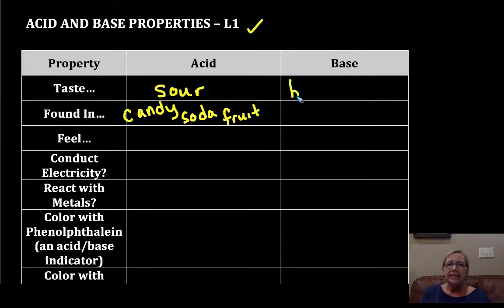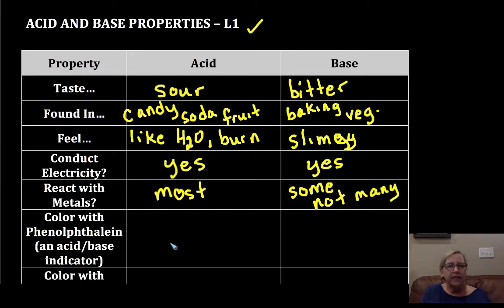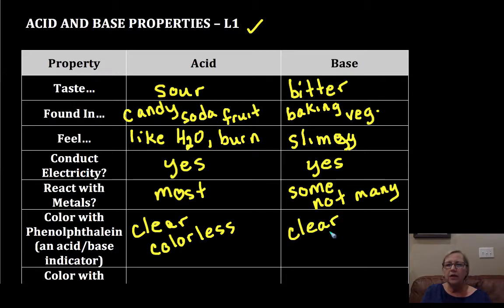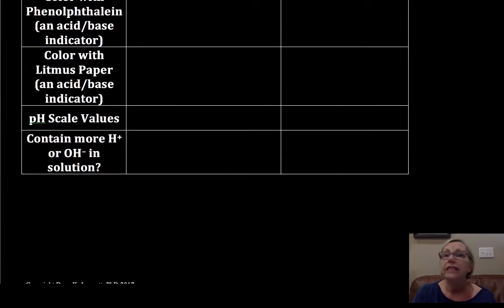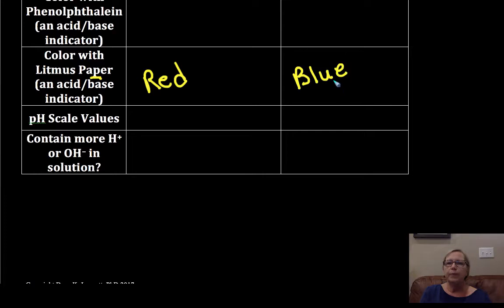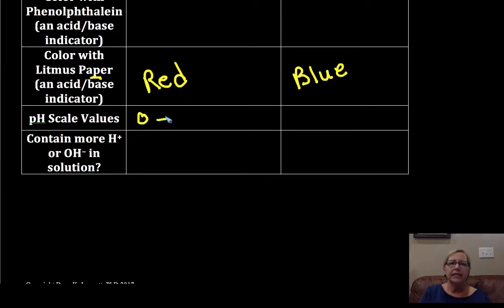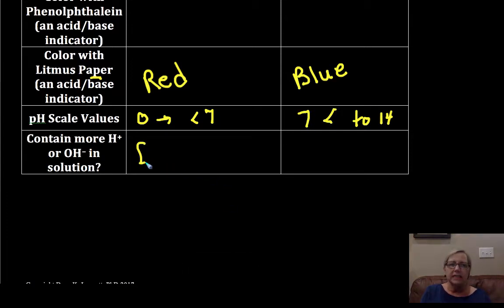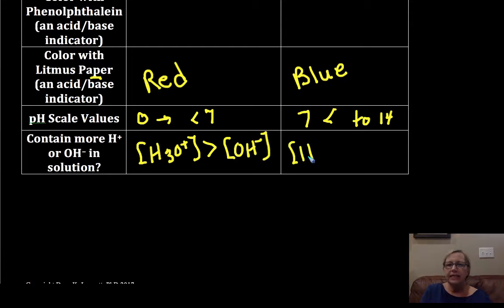Acids & Bases Properties L1